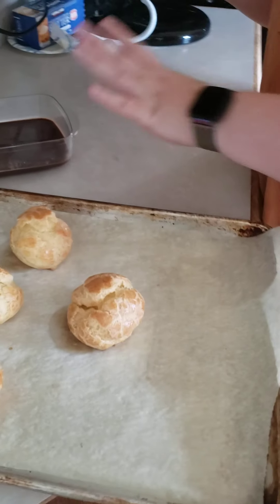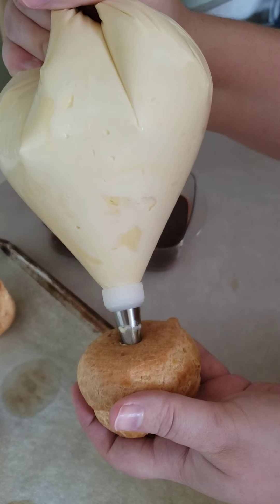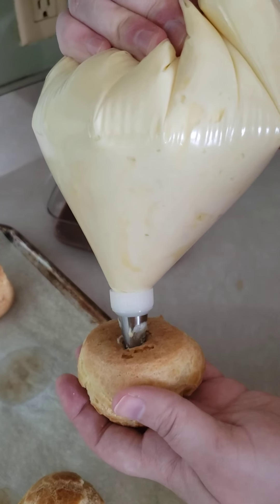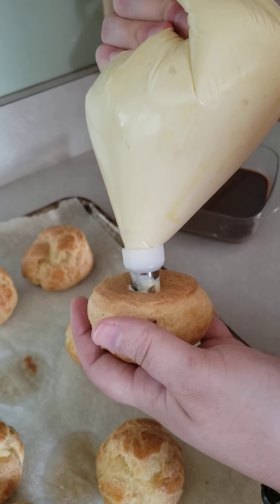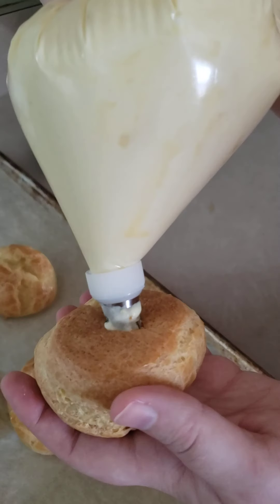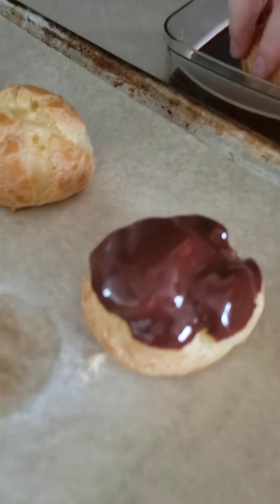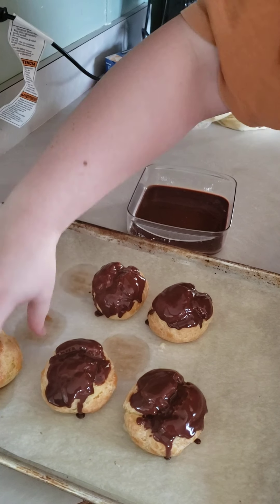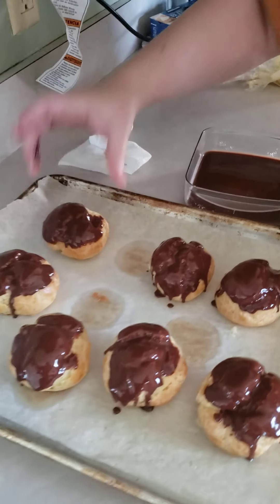Assembling Cream Puffs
My first attempt at cream puffs.